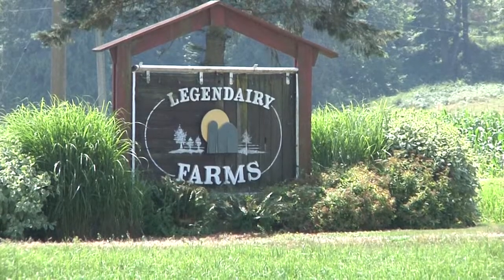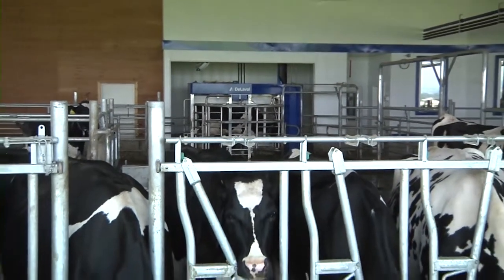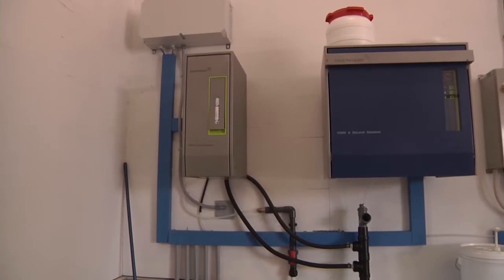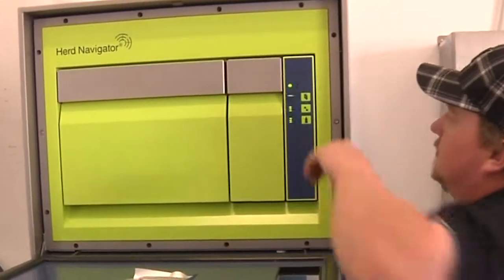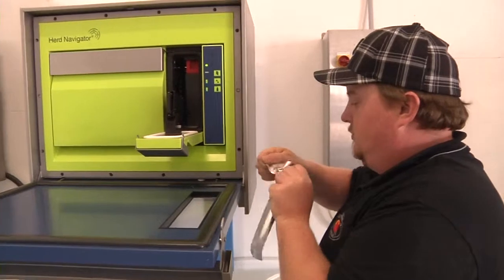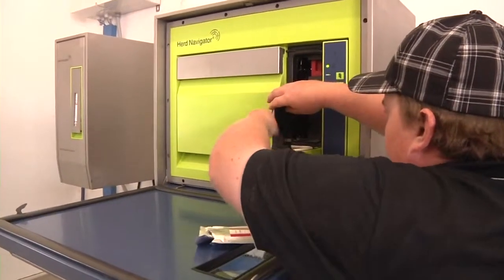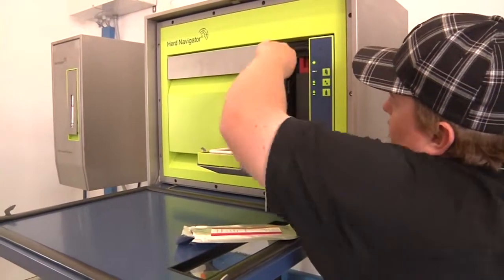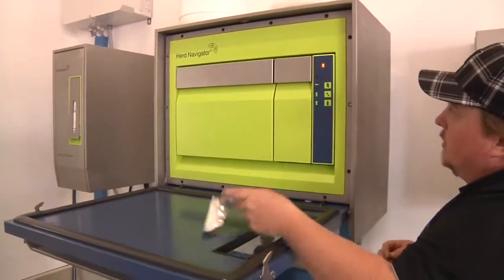Herd Navigator at Legendairy Farms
On farm milk analysis is called Herd Navigator. Legendairy Farms has this amazing technology.